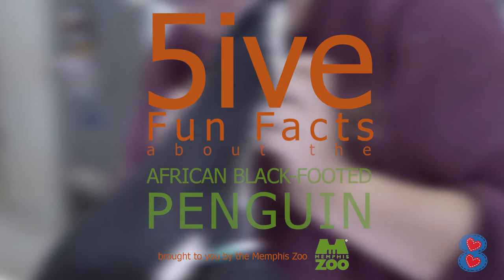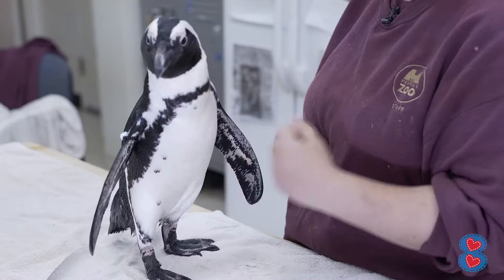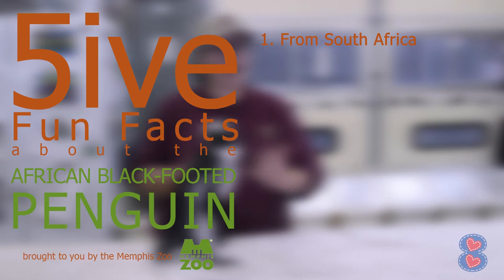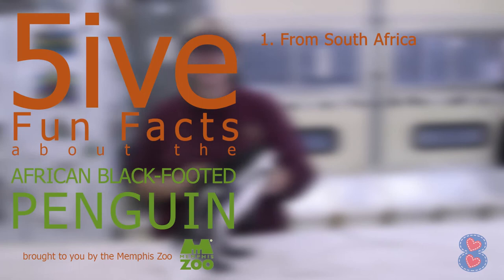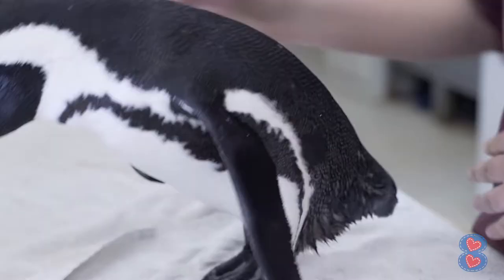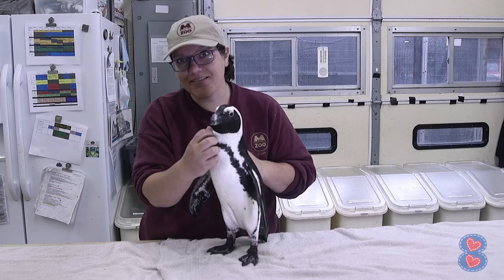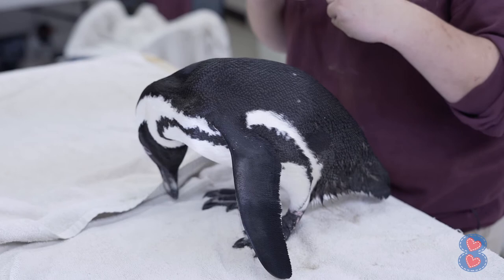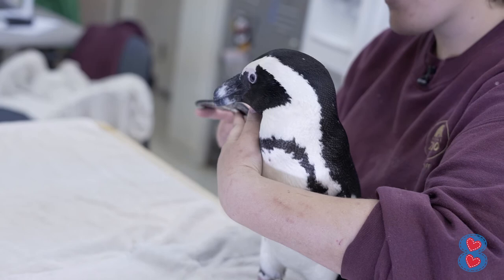Penguins with the Memphis Zoo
Experts from the Memphis Zoo bring the wild indoors. Learn about penguins.